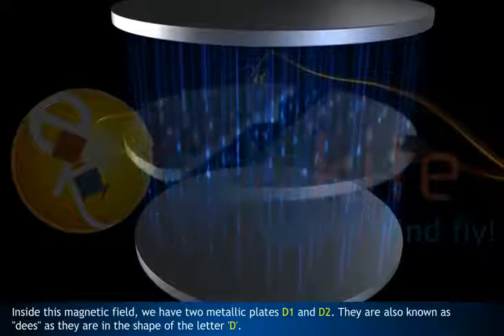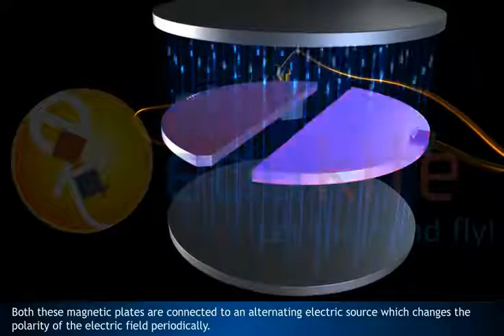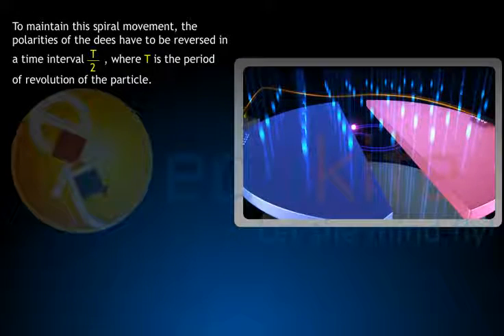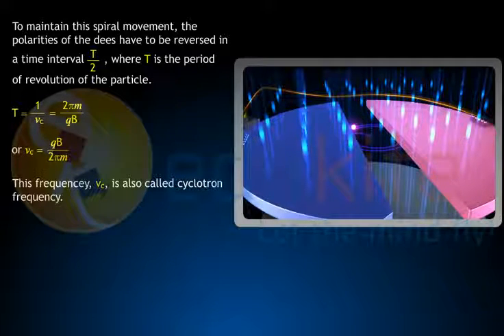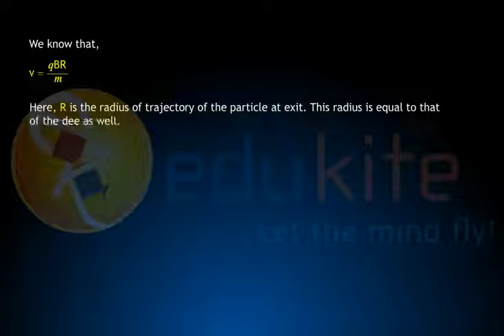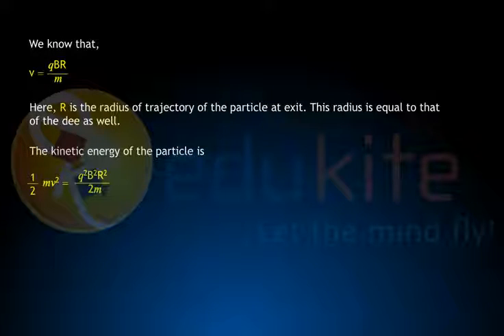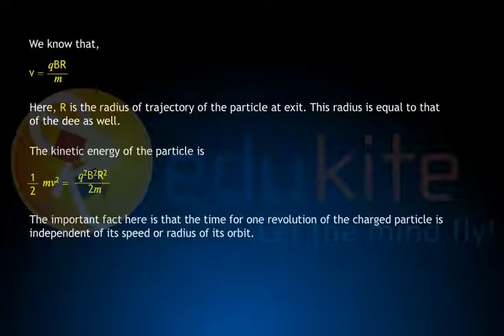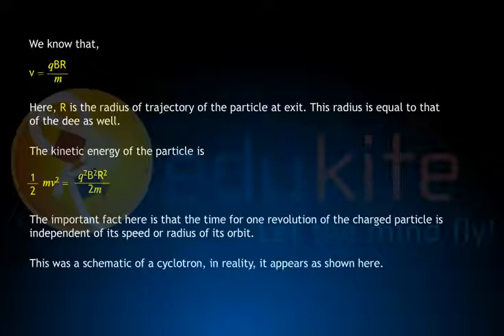cyclotron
We can help your company below our services;

-Cyclotron spare parts.
-Periodic cyclotron technical services.
-Hotcells (Dispensing-Synthesis), some lead pigs and gmp mechanisms.
-Cyclotron installation & commissioning.

We are experienced about;

-Siemens Eclipse Cyclotron
-IBA Cyclotron
-GE PETtrace Cyclotron